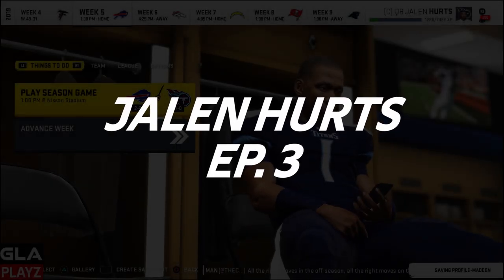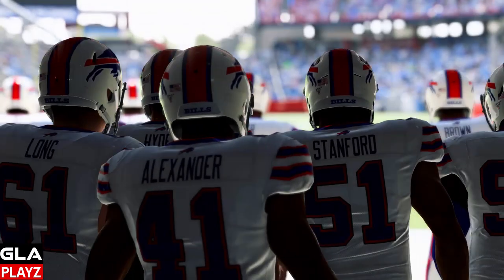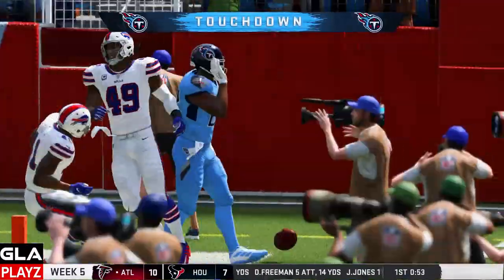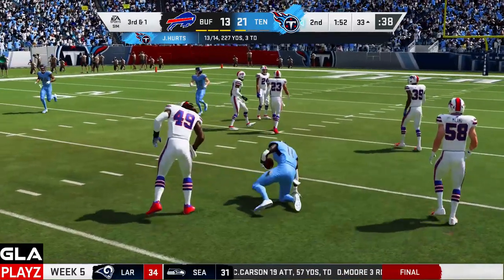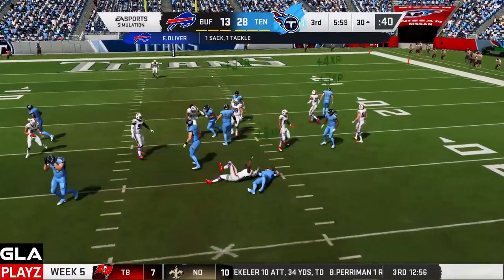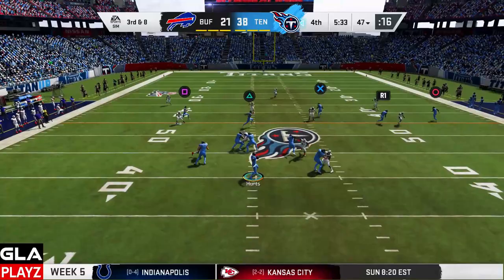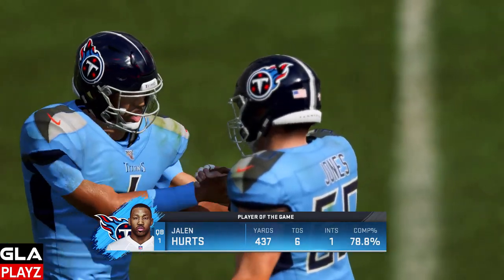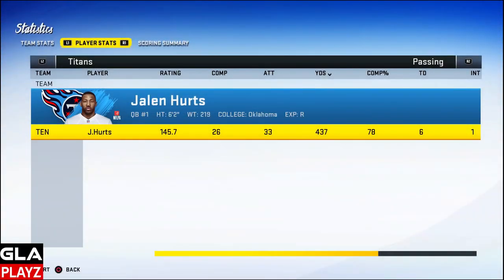Madden 20 Jalen Hurts Titans QB Career Mode Gameplay Episode 3 | PS4 | Xbox 1 | PC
Madden 20 All-Madden Jalen Hurts QB Oklahoma Career Mode Gameplay Episode 3 PS4 Xbox 1 PC

CAREER NOTES Played last three seasons at Alabama and helped Crimson Tide to 41-3 record (26-2 mark as a starter in 2016 and ‘17) ... played in six College Football Playoff games (four starts) and helped UA to 2017 national title ... owns Alabama quarterback career record with 23 rushing touchdowns and ranks second in school history among QBs with 1,976 career rushing yards and 71 touchdowns responsible for ... ranks third in Alabama history with 7,602 yards of total offense and 48 touchdown passes ... recorded seven games of at least 100 rushing yards and 12 contests of at least two touchdown passes.
2018
Saw action in 13 games as a backup ... completed 51 passes on 70 attempts (career-high 72.9 percent) for eight touchdowns with two interceptions (career-high 196.7 passing efficiency rating) ... ran for 167 yards (4.6 per carry) and two TDs ... replaced injured starter Tua Tagovailoa and rallied UA to 35-28 SEC Championship win after Crimson Tide trailed 28-21 when he entered game in fourth quarter ... threw a 10-yard touchdown pass with 7:08 left against Bulldogs to knot score at 28 and ran for a 15-yard TD with 1:04 remaining for game's final points ... threw for season-high two touchdowns against Arkansas State (7 of 9 for 93 yards) and Ole Miss (7 of 10 for 85 yards) in second and third games of year ... completed 4 of 6 throws for season-high 118 yards and a TD vs. Louisiana (9/29) ... completed 7 of 8 passes for 115 yards against Missouri (10/13) ... rushing scores came at Tennessee (10/20) and vs. Georgia in SEC Championship (12/1) ... caught a pass against Missouri (7 yards) and vs. Oklahoma (9 yards) in CFP Semifinal at Capital One Orange Bowl (12/29) ... completed lone pass attempt against Sooners (10 yards) Madden 20 was officially released on August 2, 2019.